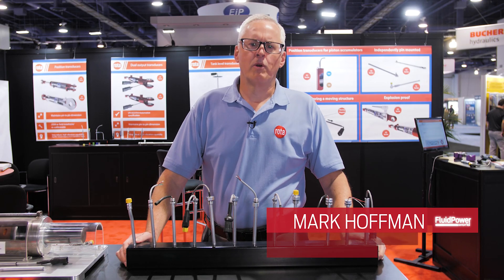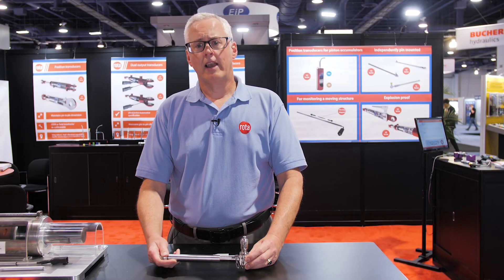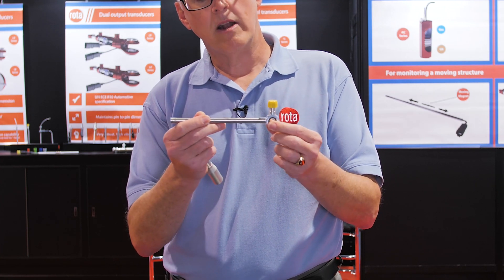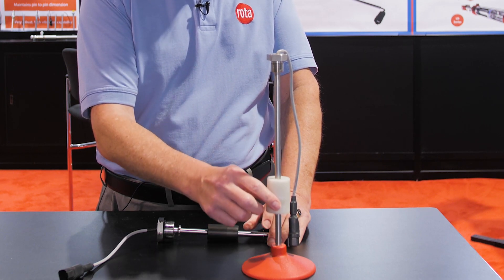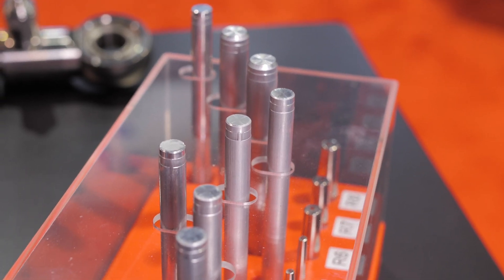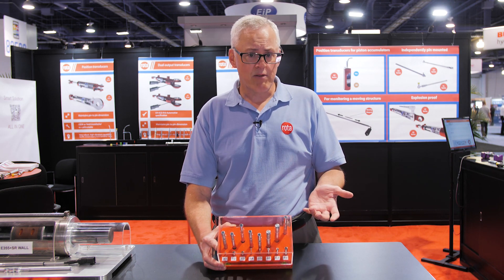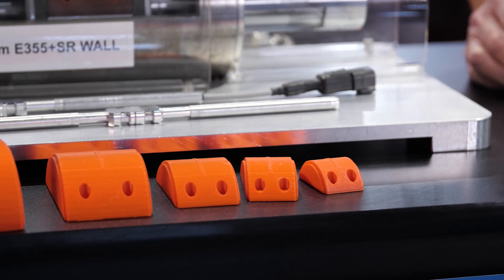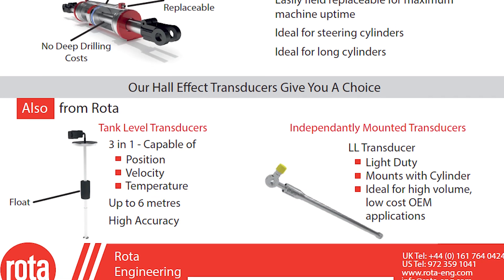Rota Engineering's Advanced Smaller Sensors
IFPE 2020: Mark Hoffman, VP of Sales and Marketing, displays Rota's new smaller sensors. Rota has made sensors smaller and smaller over the years which does not change the pin to pin dimension of existing cylinders to benefit the end-user.